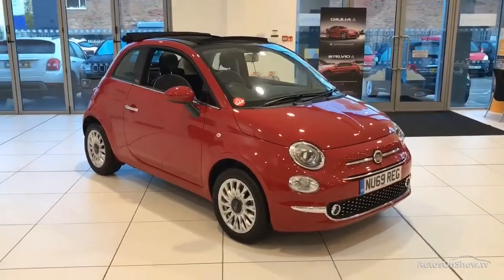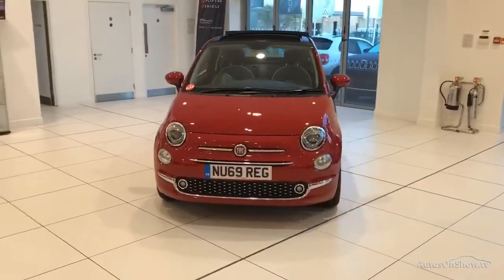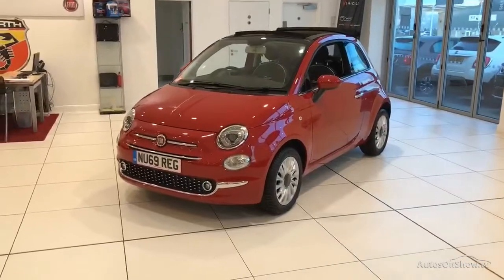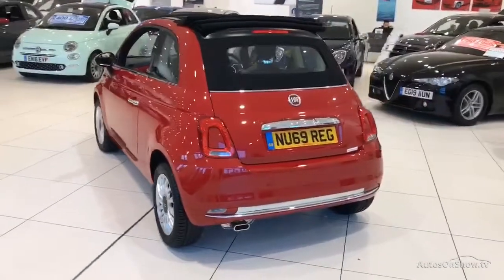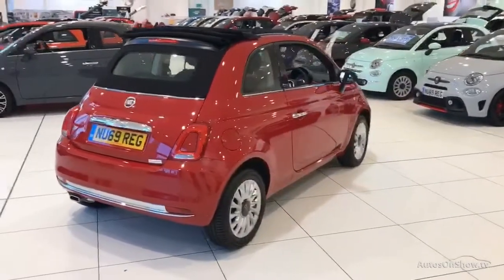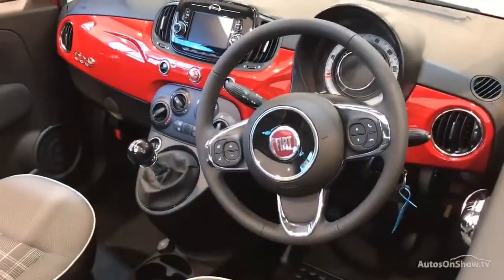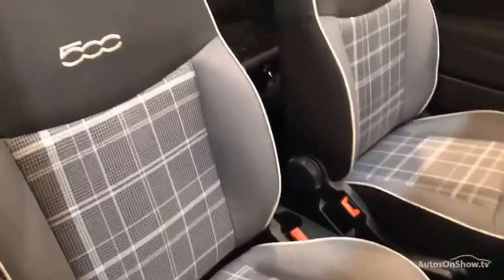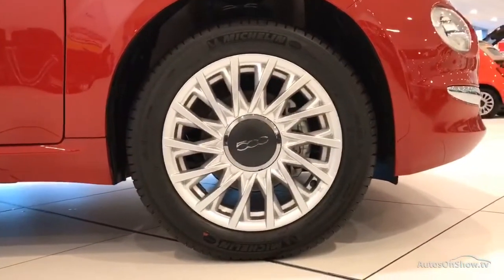EU69HLA FIAT 500 C LOUNGE RED 2019, MC Glyn Hopkin Chelmsford Fiat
2019 FIAT 500 C LOUNGE CONVERTIBLE PETROL, in RED